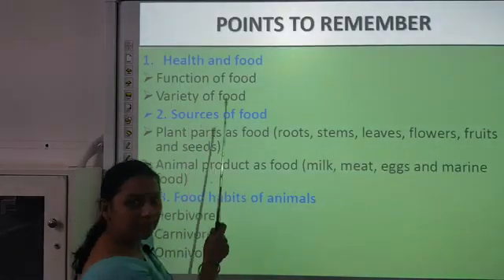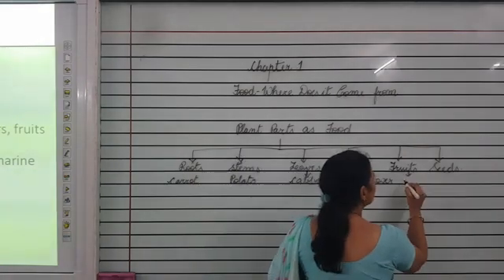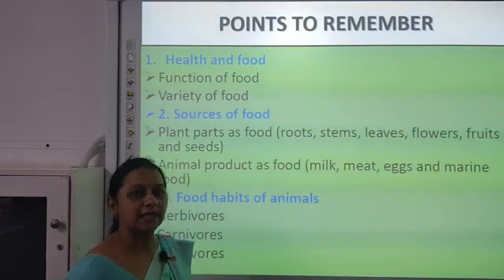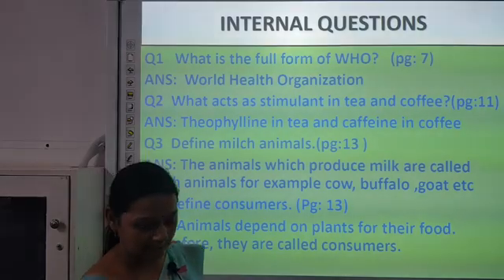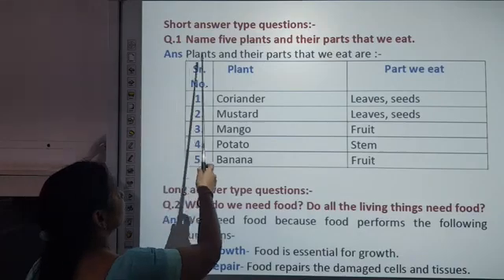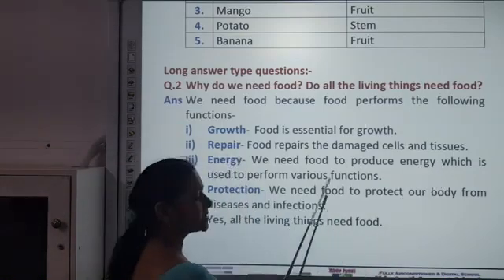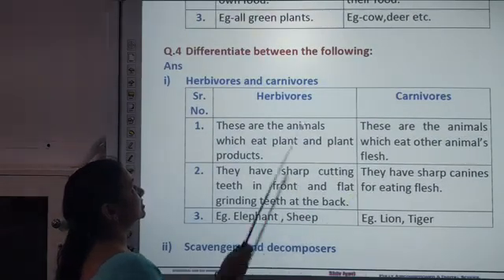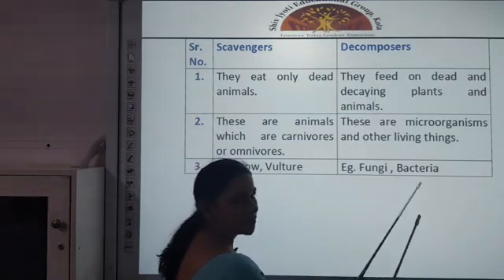Class-6 | Food Where Does It Comes From? | Ch-1 | Science | Shiv Jyoti Convent School | Smart School